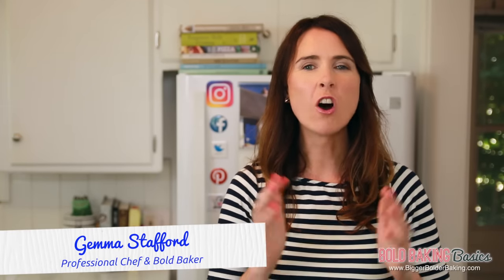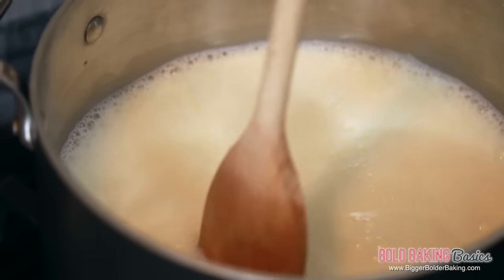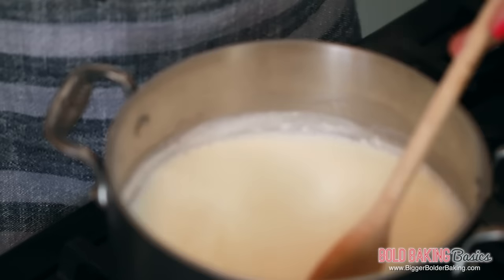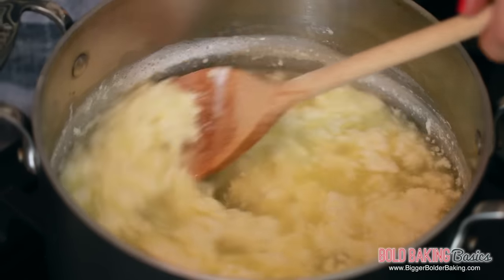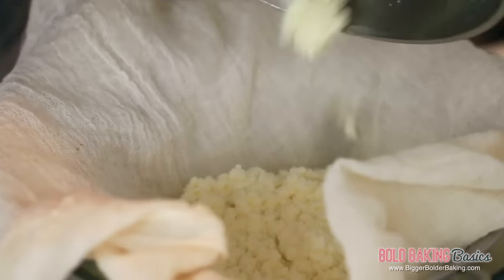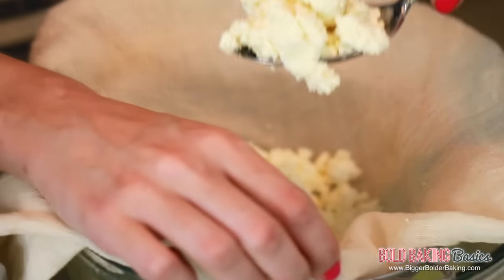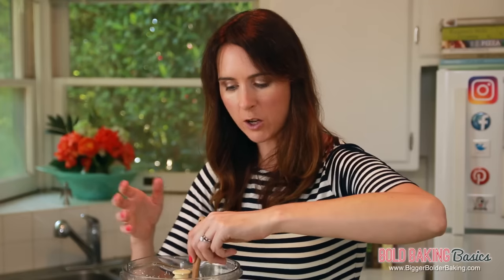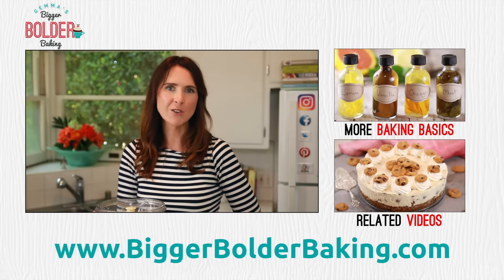How to Make Cream Cheese - Gemma's Bold Baking Basics Ep 11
Hi Bold Bakers! I love using cream cheese in my recipes and one of your most-requested Bold Baking Basic is How to Make Cream Cheese. So this week, learn how to make Homemade Cream Cheese with just a few ingredients and you can make my Big & Bold Cheesecakes & more! So let's get baking! My Homemade Cream Cheese recipe could not be easier, because you likely have everything you need to make rich, creamy, and tangy cream cheese.

CHAPTERS
0:00 - Intro
0:20 - Simmer fat milk in a pan
1:00 - Stir lemon juice into the milk
2:13 - Strain out the curds using a cheese cloth
2:45 - Let it sit for 15 minutes
3:00 - Other purposes for the liquid
3:16 - Add curds and salt into a food processor
4:04 - Serve and enjoy

* the tagged products are similar but not exact